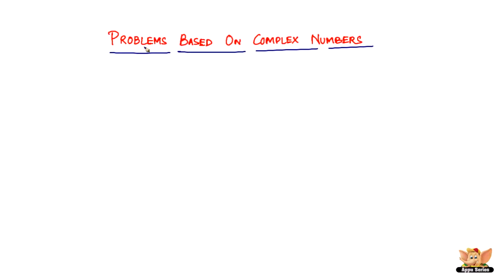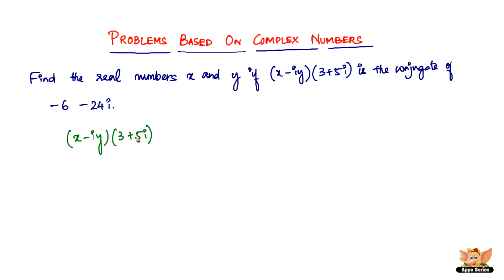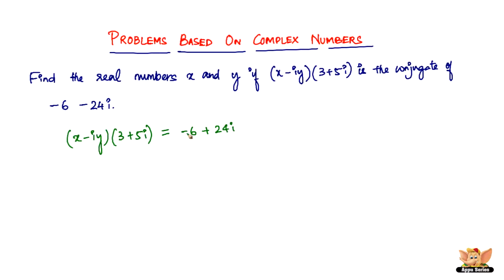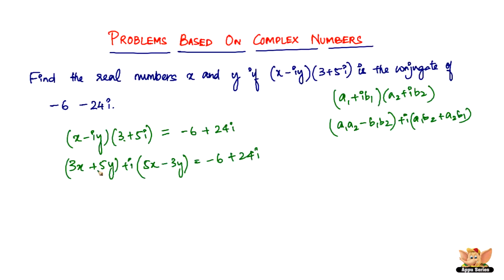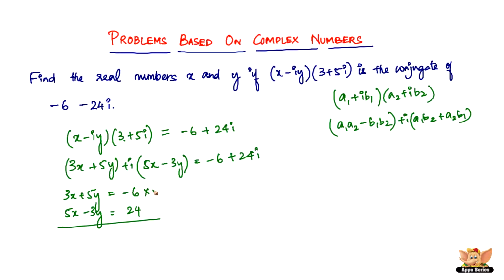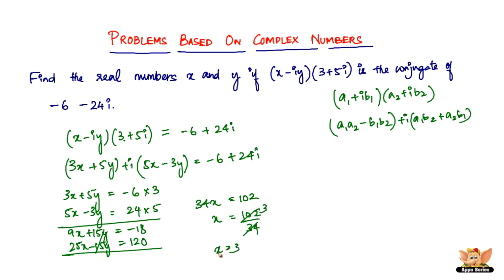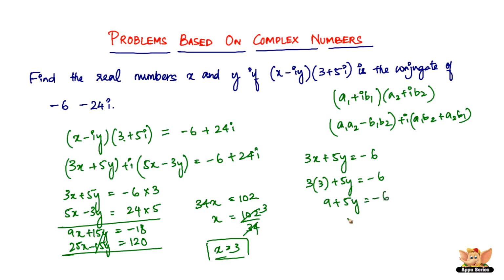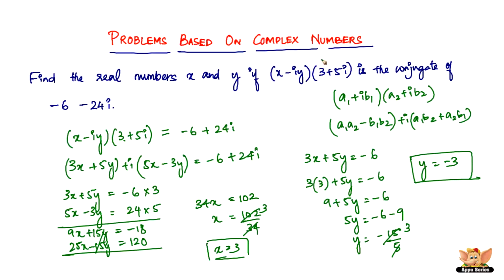How to solve problems based on Complex Numbers?-- Vol. 7/13